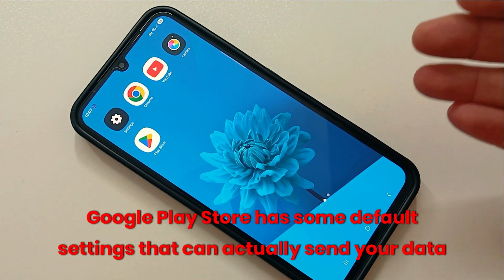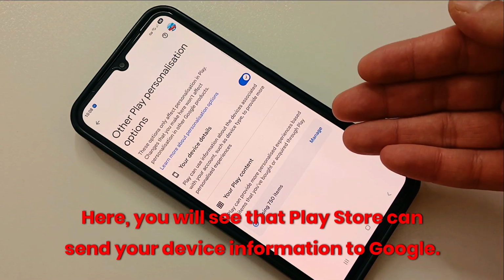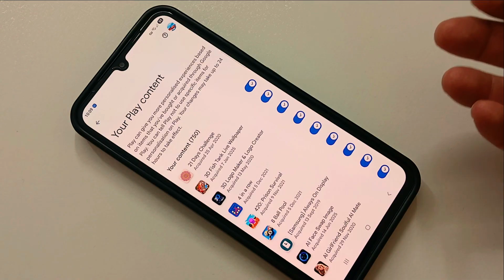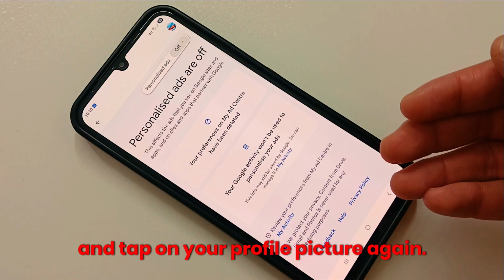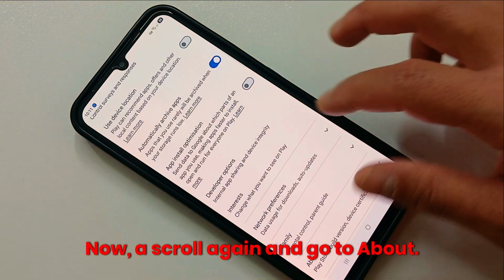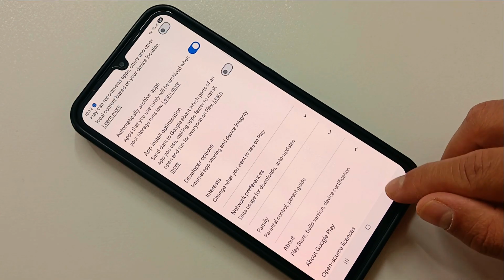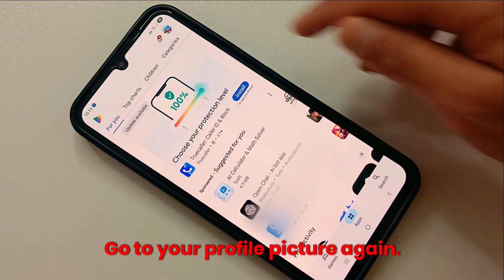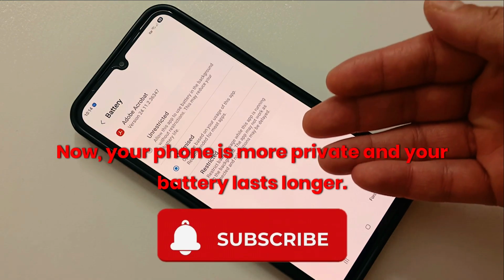7 Play Store Settings You MUST Turn Off NOW | Save Battery & Stop Tracking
Is your Android phone battery draining too fast? ⚡ Or do you feel like Google Play Store is secretly tracking you?
In this video, I’ll show you 7 hidden Play Store settings you need to turn off right now to protect your privacy and extend your battery life.
These Android tips and tricks will help you:

✅ Stop Google from tracking your activity
✅ Improve battery health & phone performance
✅ Block unnecessary background tracking
✅ Fix fast battery drain issues

🔒 Privacy matters. Don’t let Play Store and hidden settings collect your data without your knowledge.

📱 Watch till the end to fully secure your phone and make your battery last longer!

👉 Like this video if you care about your privacy

Welcome to App Explorer!

Discover the best apps for your mobile devices in this video. From trending Android and iOS apps to hidden gems, we simplify technology to bring you closer to what matters.

📱 What we cover:

App reviews and tutorials.
Features explained in simple terms.
How to make the most of your favorite apps.

💡 Got a suggestion or an app you love? Share it in the comments below!